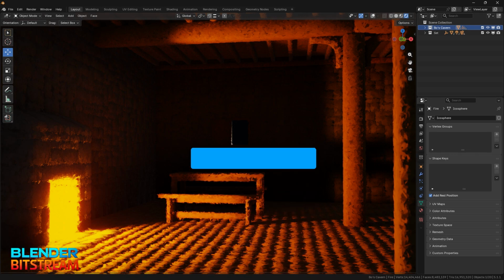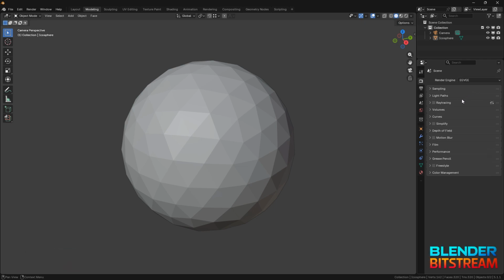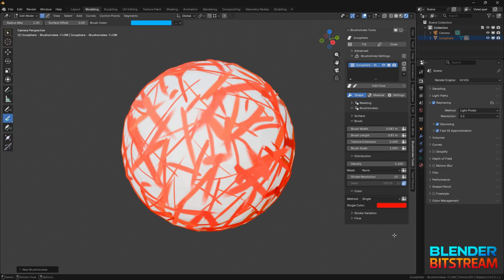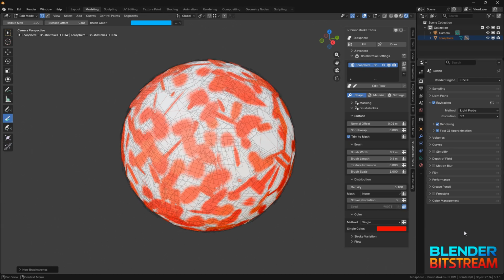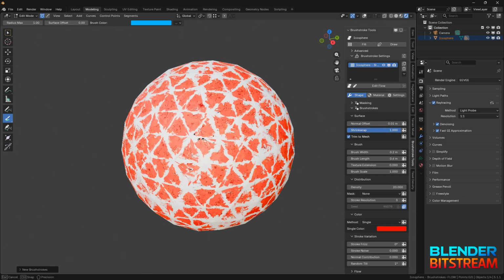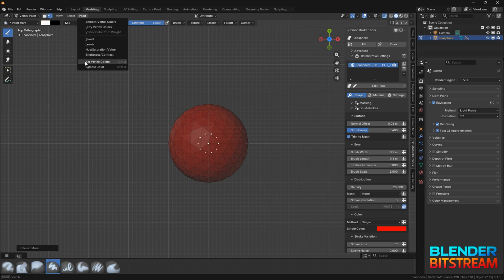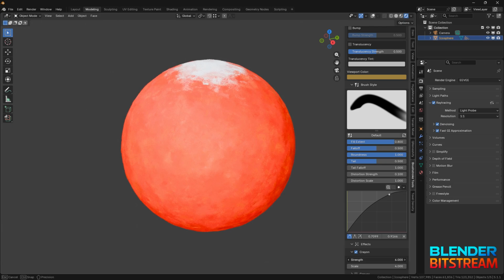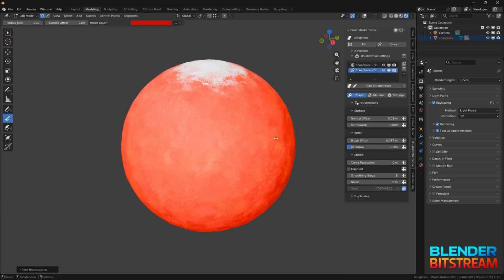Blender’s Free Brushstroke Tools Add On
In this episode of Blender Bitstream I explore Brushstroke Tools, a free add on from Blender Studio that lets you turn simple 3D scenes into painted artwork. I walk through the core workflow, show how the strokes behave on different surfaces, and demonstrate how color, density, and variation can shape the final look. This addon is great for beginners and experienced artists who want a fast way to create painterly renders without complex materials or sculpting.